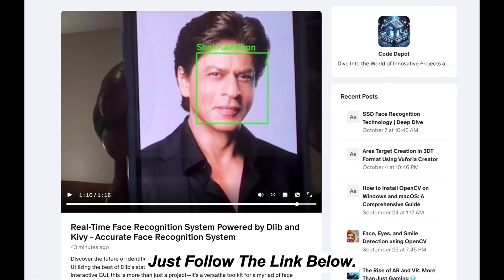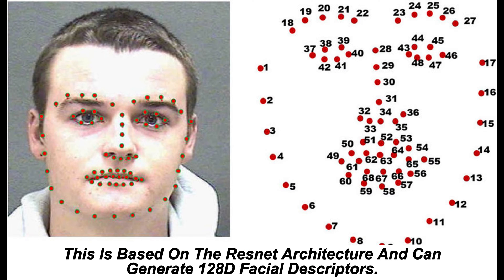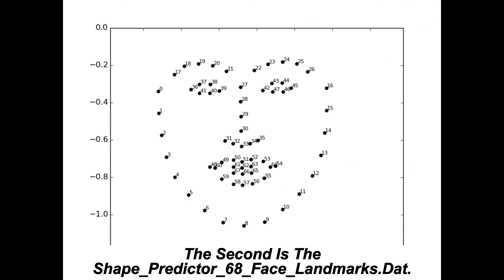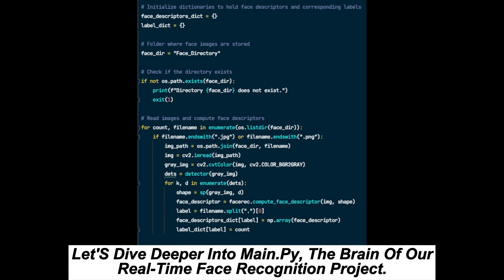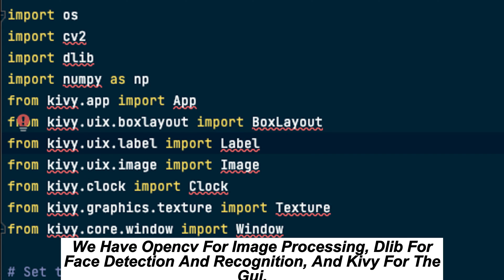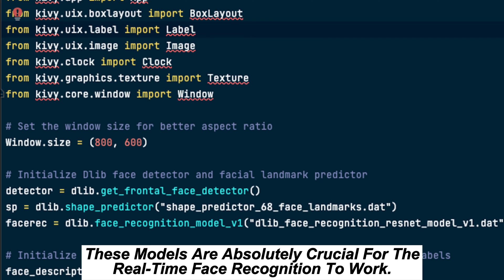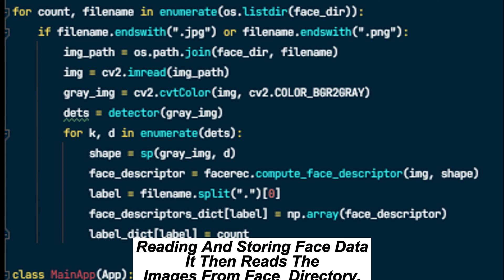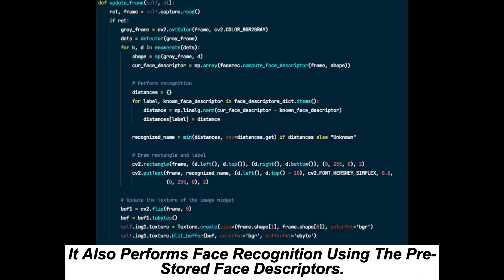Real-Time Face Recognition System using Dlib and OpenCV | Best Accurate Face Recognition System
Welcome everyone to this Code Depot tutorial! Today, we're diving deep into building a Real-Time Face Recognition System using Python, Dlib, and Kivy.

📌 What's in the Project:
Main.py: The backbone of our application. This Python script initializes the Dlib models, captures real-time video, and performs face recognition.

dlib_face_recognition_resnet_model_v1.dat: Dlib's pre-trained face recognition model.

shape_predictor_68_face_landmarks.dat: Dlib's pre-trained model to detect facial landmarks.

requirements.txt: A list of all the required libraries.

🤖 About Dlib Models:
We're utilizing two cutting-edge Dlib models in this project.

Face Recognition Model (dlib_face_recognition_resnet_model_v1.dat): This is a ResNet-based model trained to generate 128D face descriptors. It's super accurate and fast!
Shape Predictor Model (shape_predictor_68_face_landmarks.dat): This model identifies 68 facial landmarks that help in aligning the face properly, which is crucial for accurate face recognition.

🛠 How It Works:
Our project captures real-time video using OpenCV and uses Dlib to detect and recognize faces. The GUI is built with Kivy, making it more interactive and user-friendly.

🚀 Use Cases:
Security Surveillance
Attendance Systems
Smart Home Automation
Personalized User Experience in Retail
Identity Verification for Online Exams

🤔 Why Choose This Project?
High Accuracy
Real-time Processing
Easy to Implement
Highly Scalable